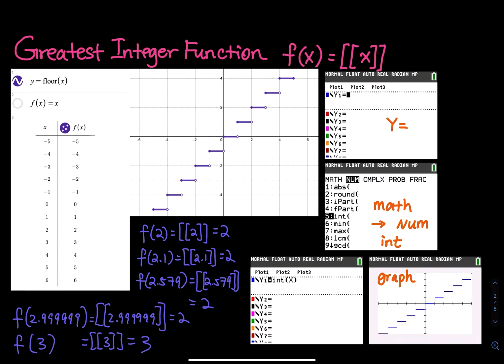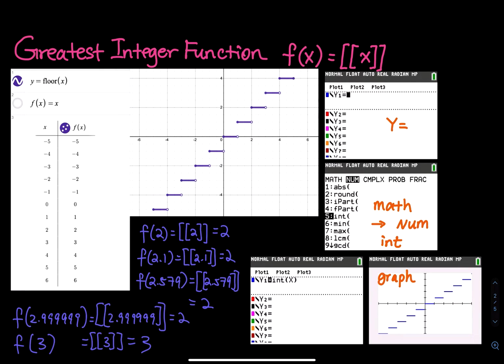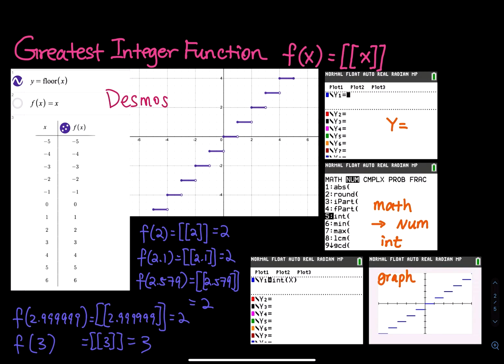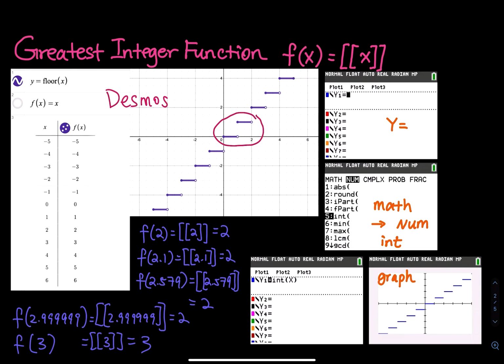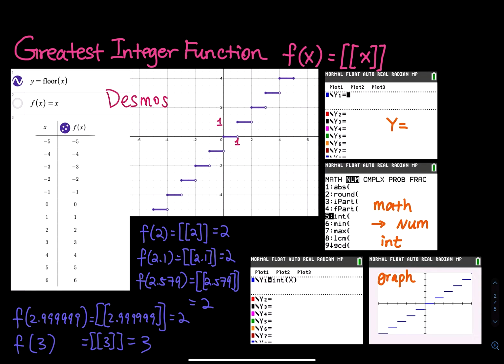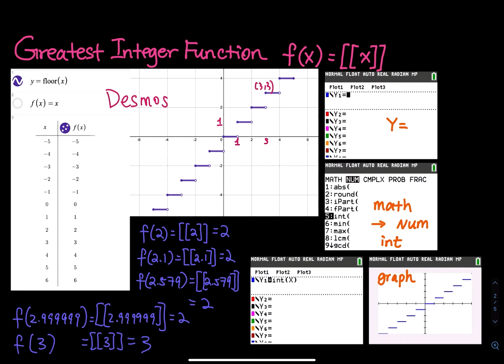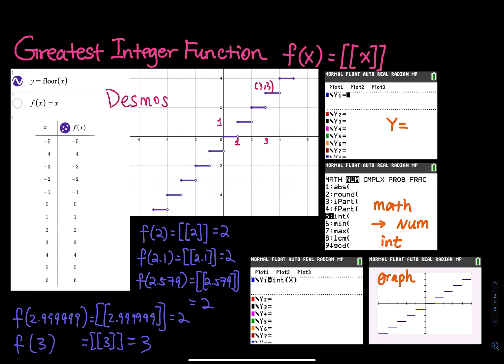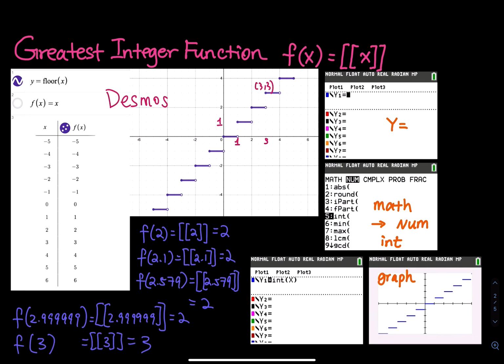1.6 Part 2: Greater Integer Function (Graph Using Desmos and TI84+) | Precalculus